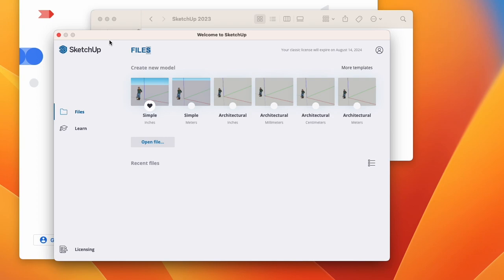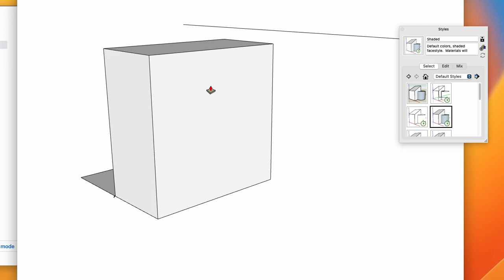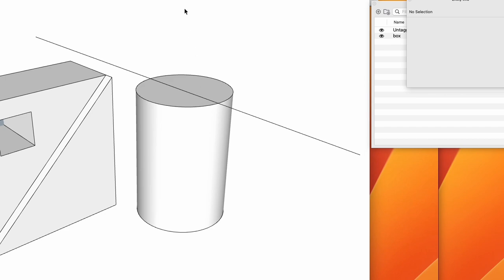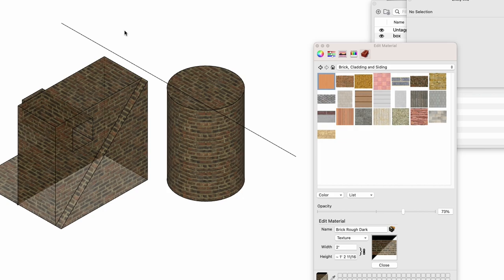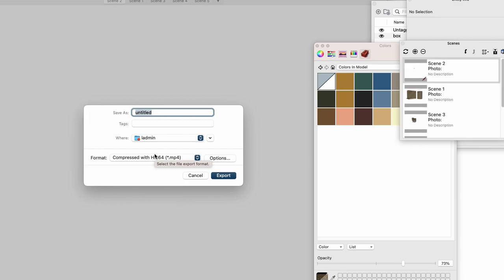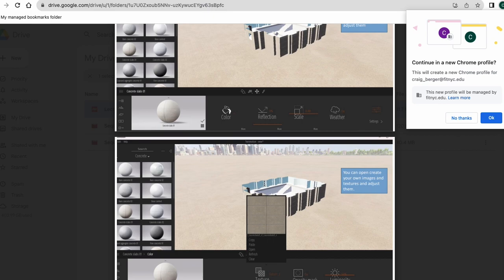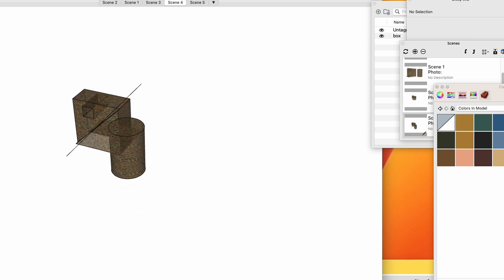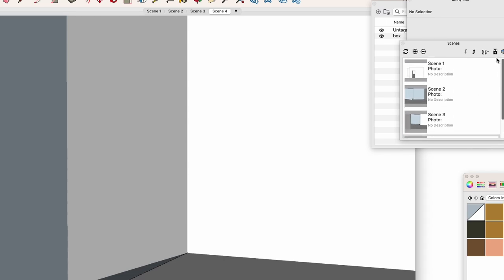Sketch up Tutorial by Prof. Craig